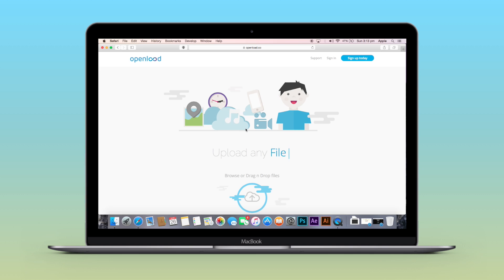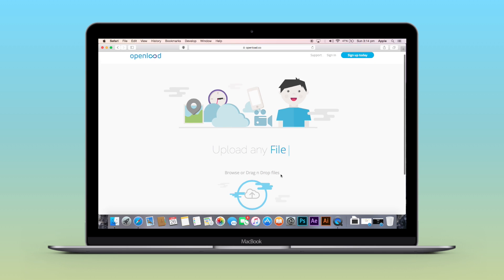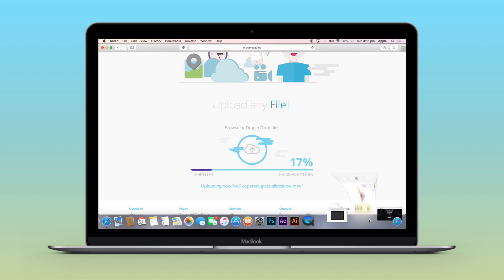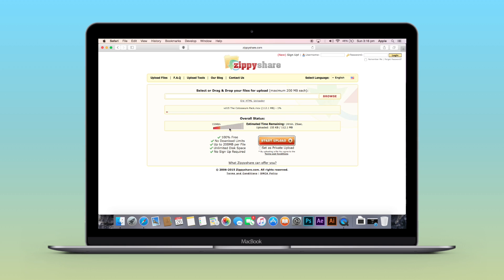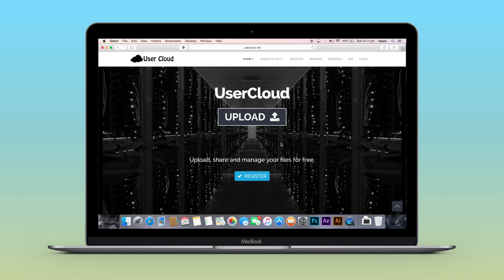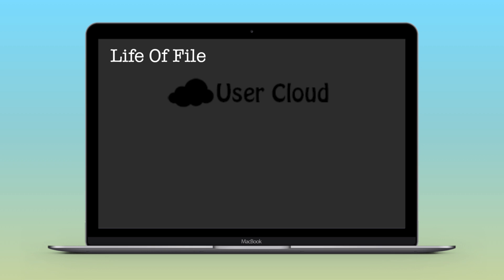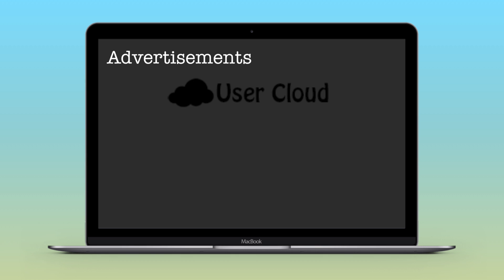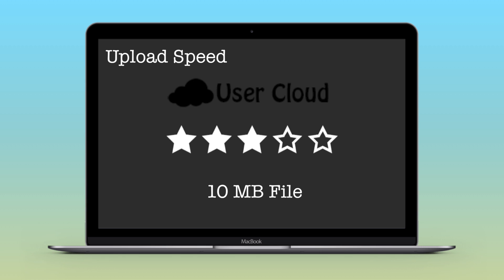Best Websites For Free Unlimited Cloud Storage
These are the some of the best websites which provides unlimited cloud storage for free , so guys try these websites and again never runout of storage